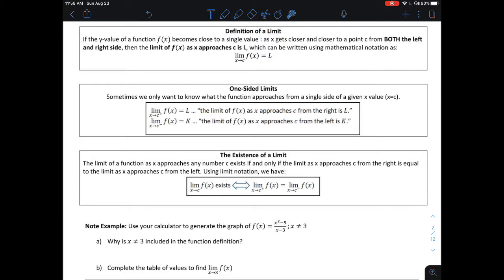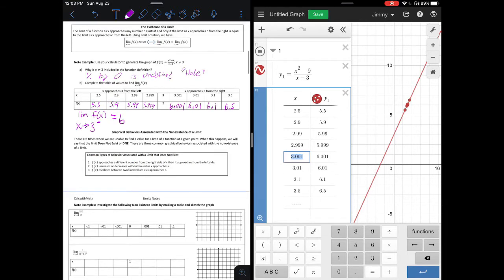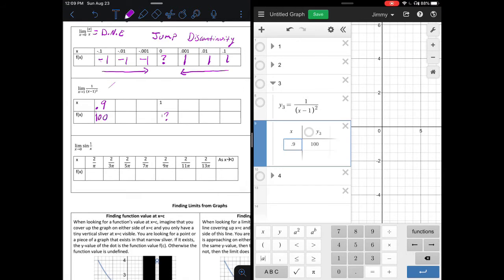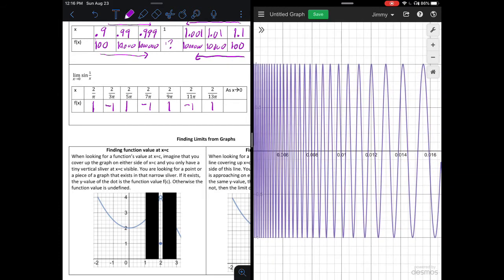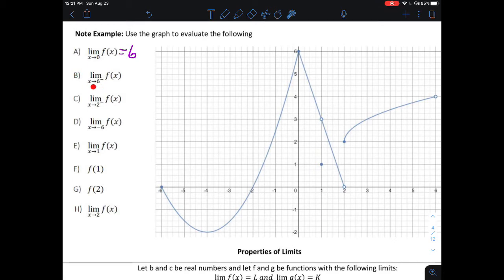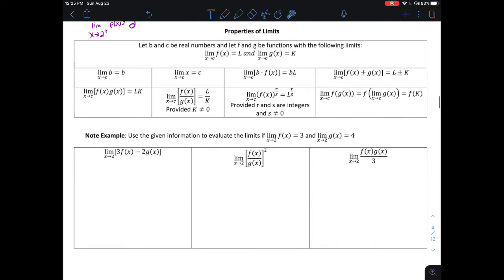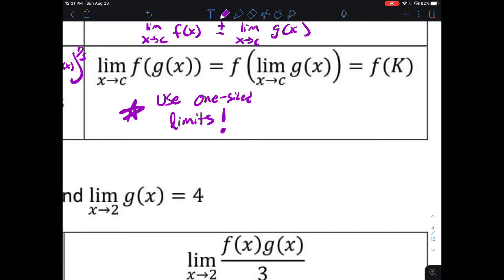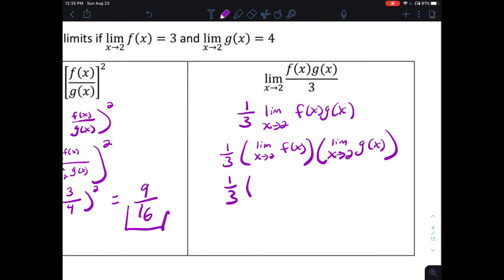CALC U1 1 Limit Basics and Graphs